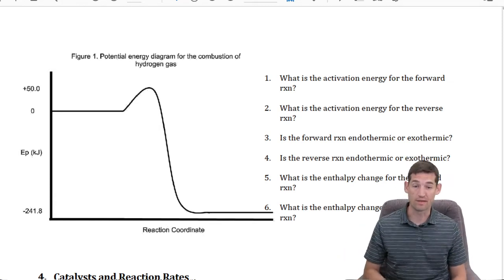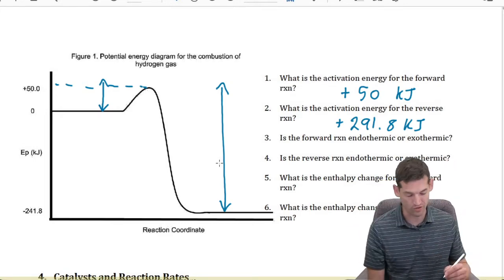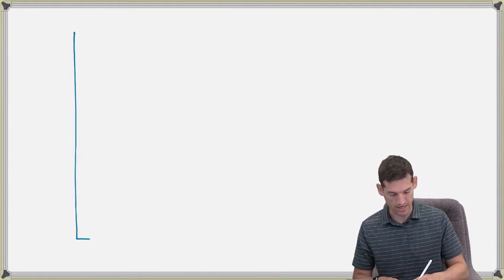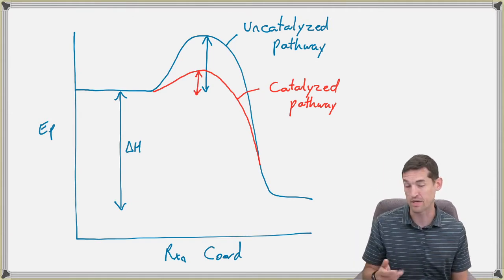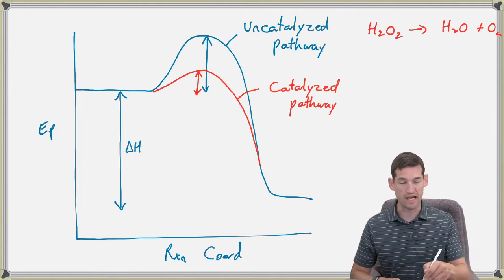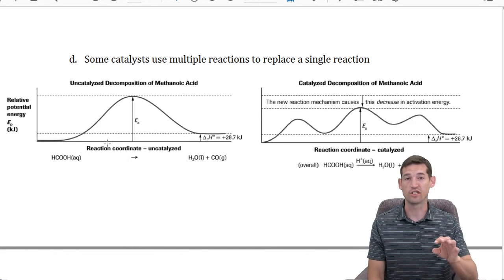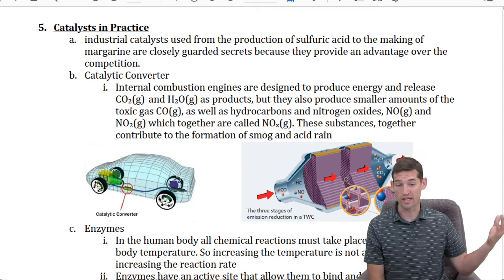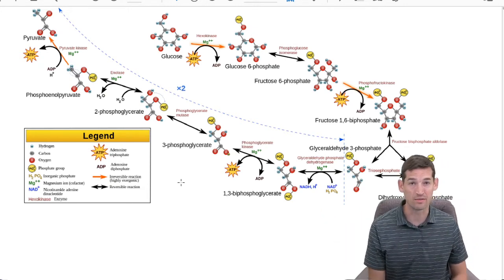Thermo 7-2 Example & Catalysts